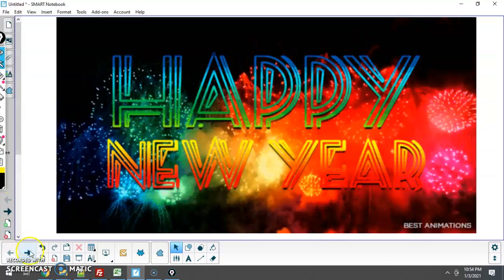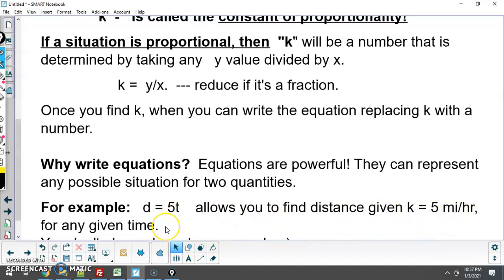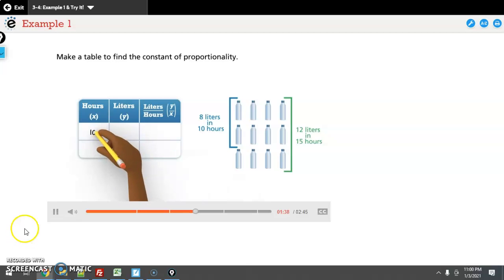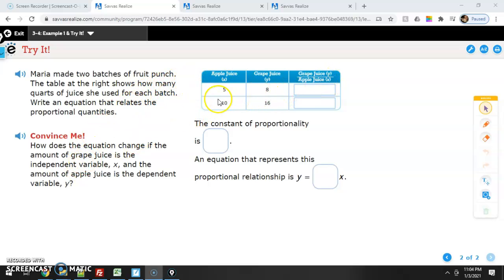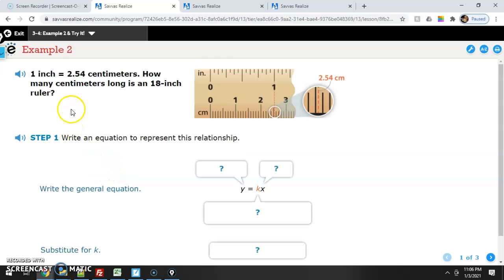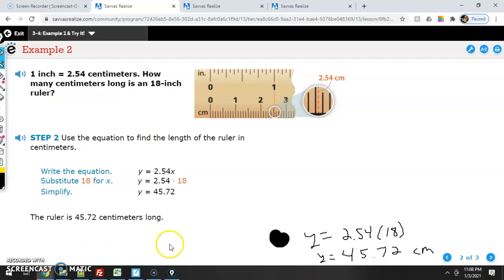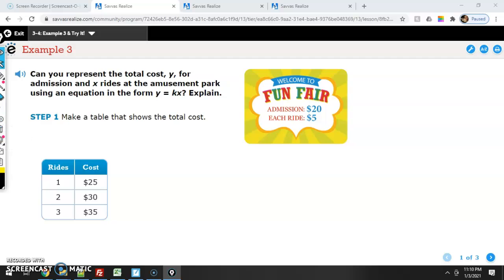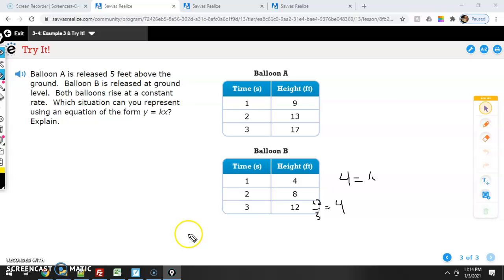Pre-Algebra 3-4 Proportional relationship equations